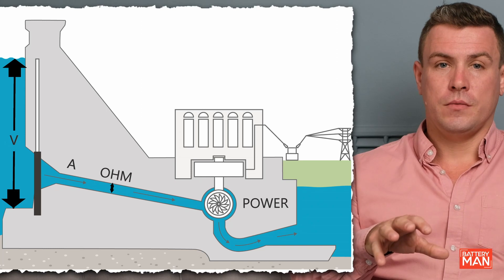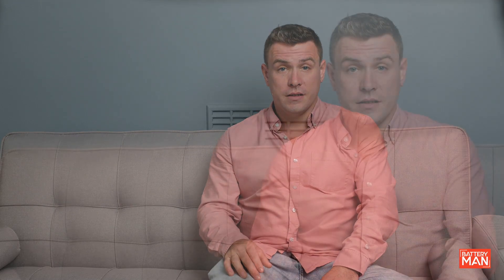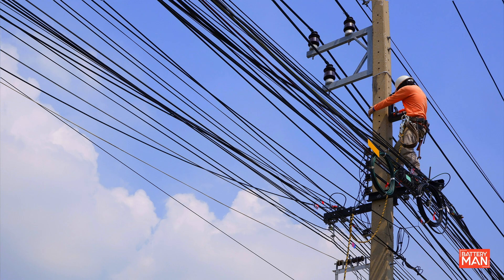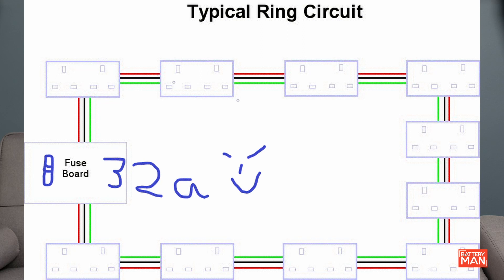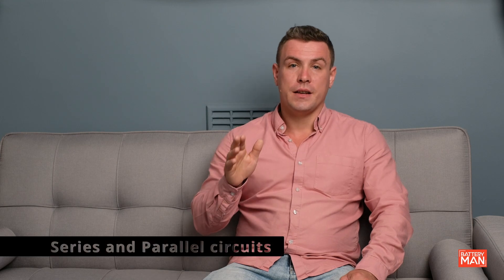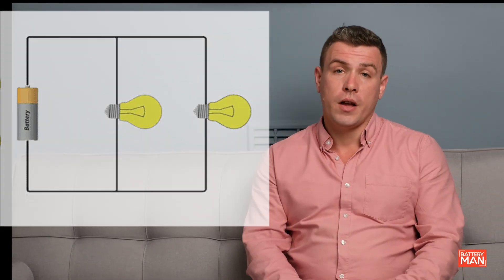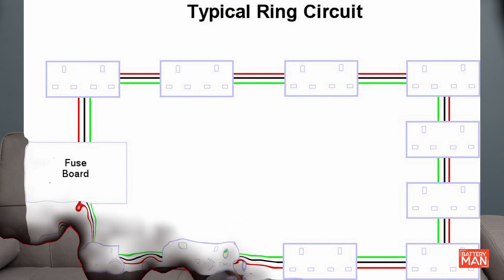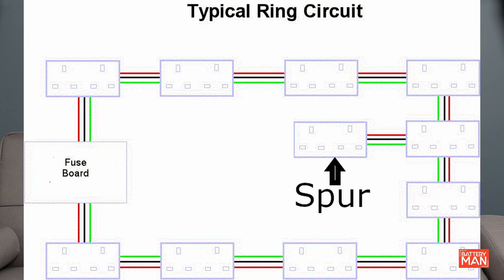Week1 Becoming an Electrician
I've started with my chosen training provider. My training material has turned up and been studying. Today I'm sharing what i have learnt in week 1 of the training.

This weeks learning includes:
Volts/Amps/Ohms/Power
AC v DC
Cable sizing
Resistance and overheating
Principles of electrical generation
Ring mains and spurs
Fused Spurs
RCDs
Steps before working on a circuit
Cables and clipping
Cables through joists